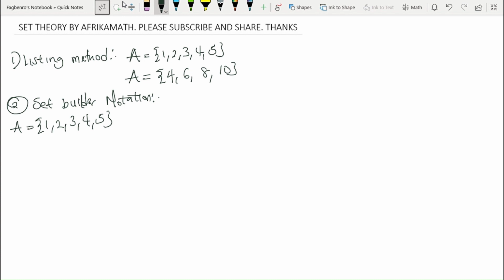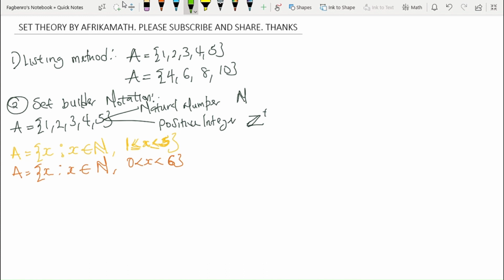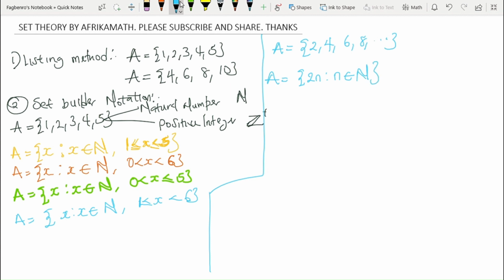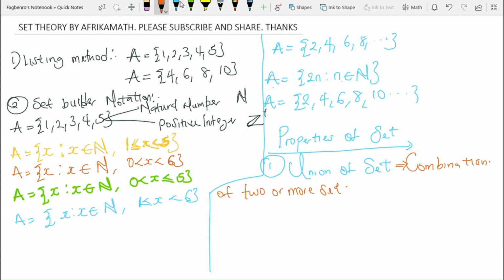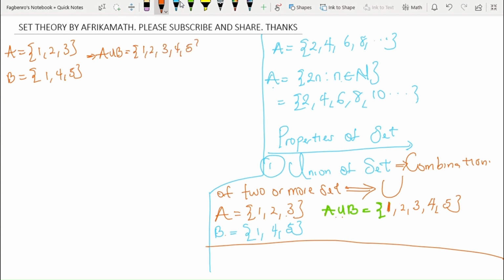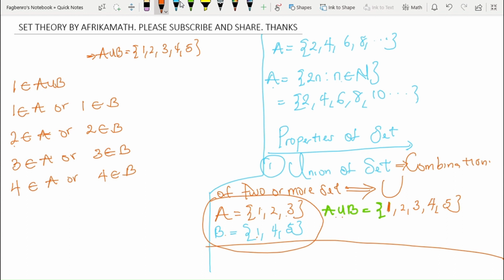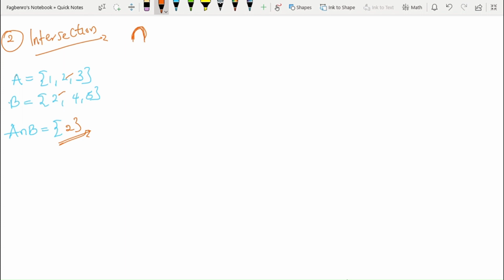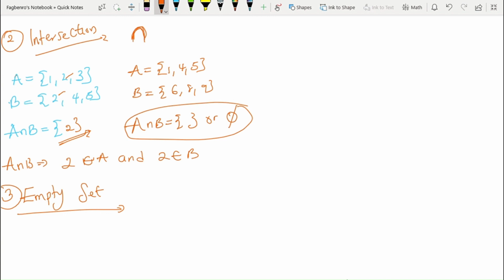set theory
Set theory is a branch of mathematics that deals with the study of sets, which are collections of objects or elements. It's a fundamental concept that underpins many areas of mathematics and has practical applications in computer science, statistics, and other fields. In this video, we'll explore the basics of set theory and the fundamental concepts that underpin it.
We'll start by defining what a set is and some of the properties of sets. We'll learn about set membership, set intersection, set union, and set complement. We'll also discuss the empty set and universal set, which are important concepts in set theory.
Next, we'll explore some of the operations that can be performed on sets, such as the Cartesian product and power sets. We'll also learn about the cardinality of sets and how to count the number of elements in a set.

We'll then dive deeper into set theory and explore some of the more advanced concepts, such as set partitions, equivalence relations, and functions. We'll discuss the differences between finite and infinite sets, and we'll explore some of the different types of infinite sets, such as countable and uncountable sets.
Finally, we'll discuss some of the practical applications of set theory. We'll see how set theory is used in computer science and programming, particularly in database management and data analysis. We'll also explore how set theory is used in statistics, particularly in probability theory.

By the end of this video, you'll have a solid understanding of the fundamentals of set theory and be able to apply this knowledge to solve problems in mathematics and related fields. Whether you're a student of mathematics or simply curious about the subject, this video is for you.